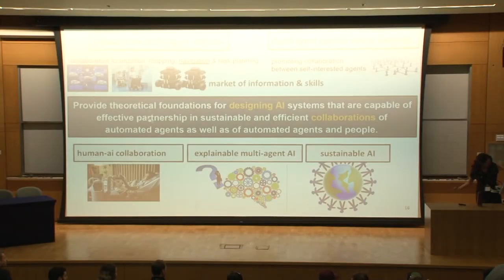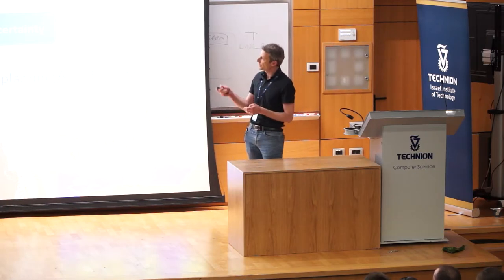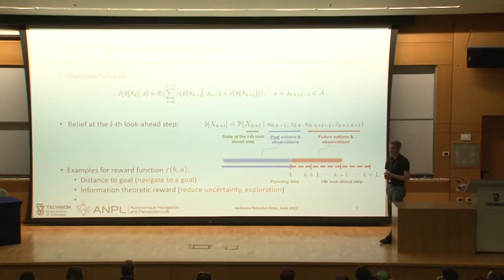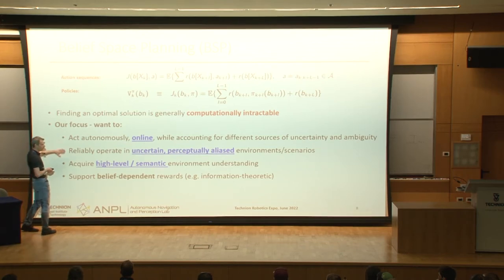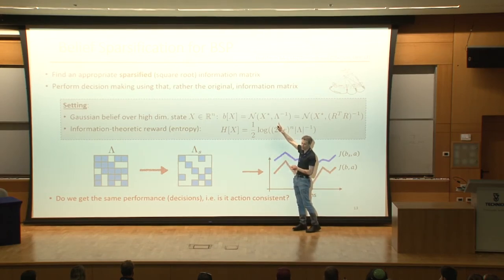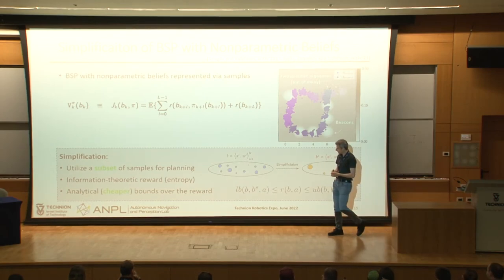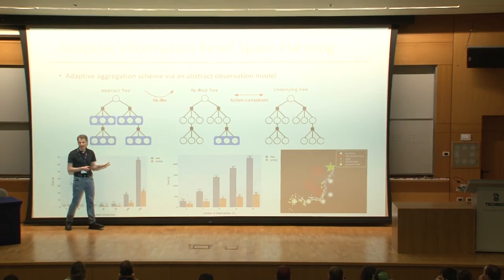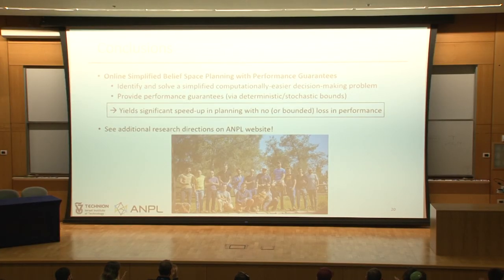TRX'22 - Prof. Vadim Indelman, "Online Simplified Belief Space Planning with Performance Guarantees"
Vadim Indelman is a professor in the Technion Faculty of Aerospace Engineering and the director of the Autonomous Navigation & Perception Laboratory (ANPL).

Title: Online Simplified Belief Space Planning with Performance Guarantees
Abstract: Online planning under uncertainty in partially observable domains is an essential capability in numerous problems in robotics (and beyond), such as autonomous driving, information gathering, autonomous semantic perception, and active simultaneous localization and mapping (SLAM).  Addressing the decision making problem in these settings necessitates accounting for different sources of uncertainty and ambiguity and requires to maintain a probability distribution (a belief) over the relevant variables in a given problem. Yet, solving the corresponding belief space planning problem quickly becomes computationally intractable, especially when considering high dimensional state spaces and hybrid beliefs over continuous and discrete variables. In this talk I will provide an overview of recent approaches developed in the Autonomous Navigation and Perception Lab (ANPL) that aim to address this key challenge by finding an appropriate simplified and computationally-easier decision making problem while providing performance guarantees with respect to the considered original formulation of the problem. In particular, I will demonstrate this concept considering two problems: active SLAM and autonomous navigation in extremely perceptually aliased environments.

Location: Taub Faculty of Computer Science